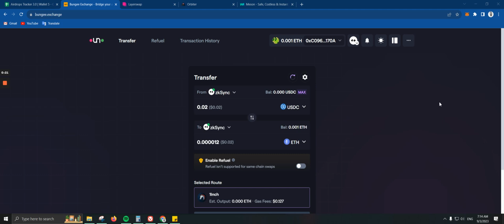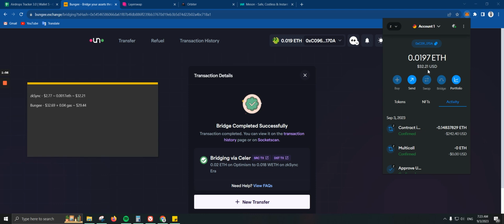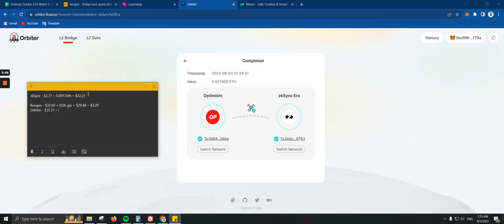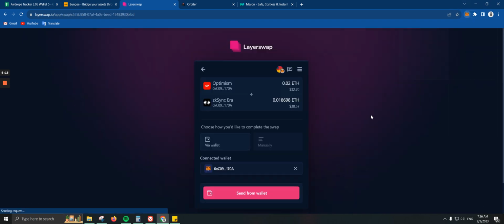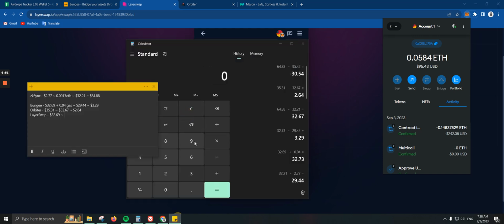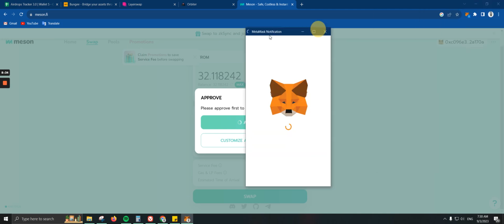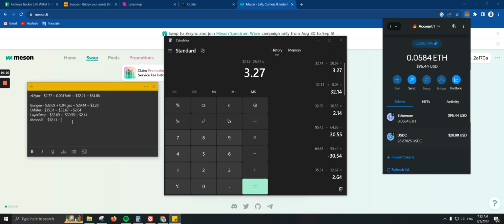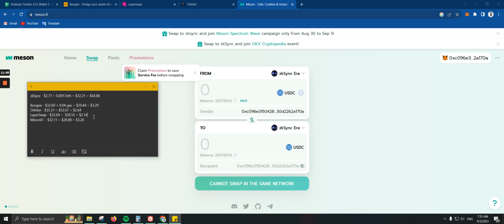Top Cheapest Bridges on zkSync